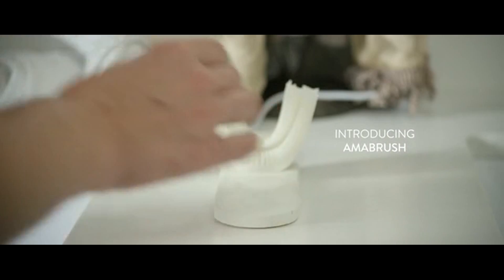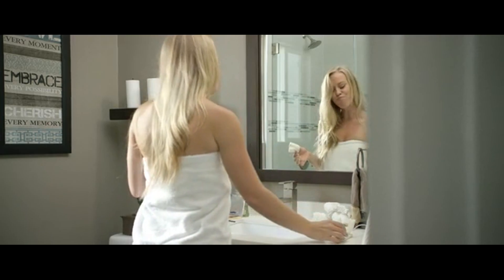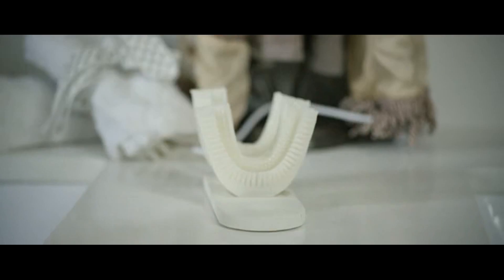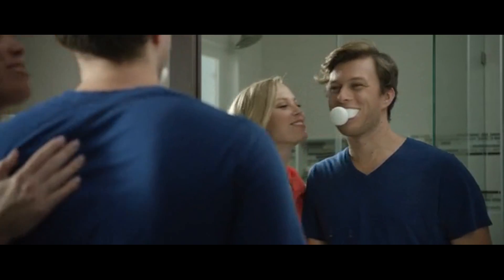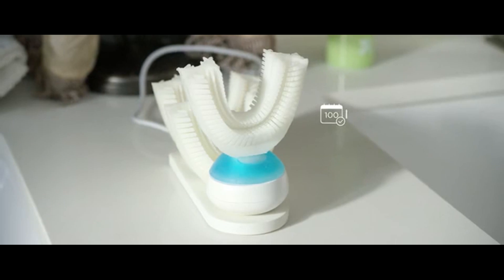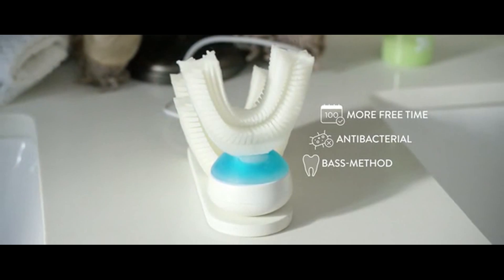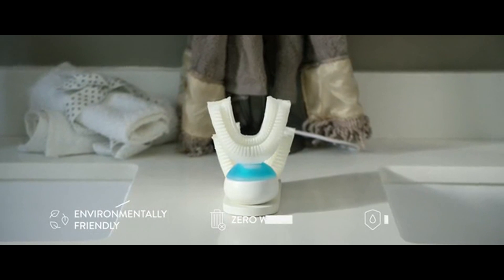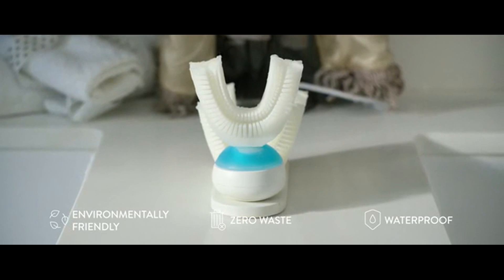Amabrush Is a Fully Automated and Time-Saving New Toothbrush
Never waste time again brushing your teeth. The Amabrush toothbrush is fully automatic and does the job in 10 seconds instead of 3 minutes.